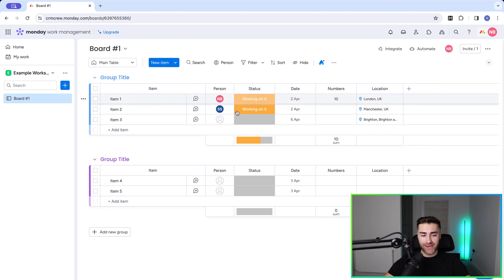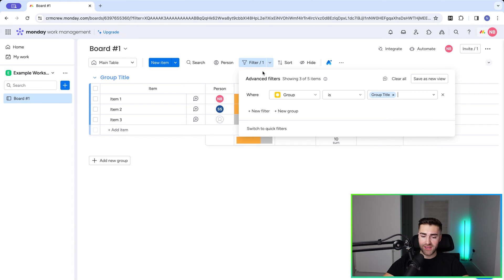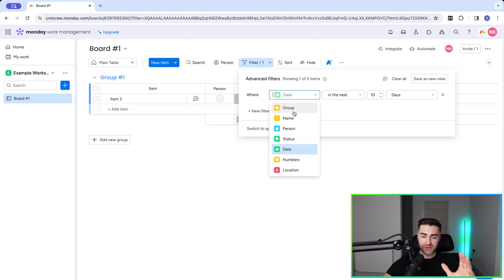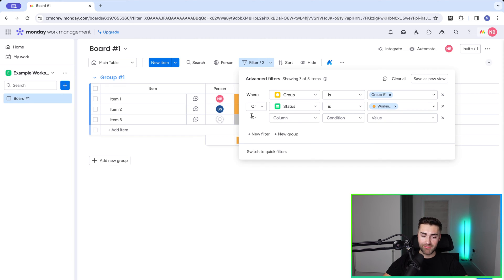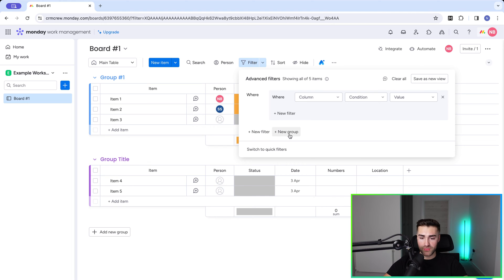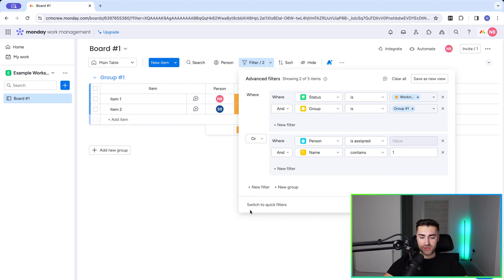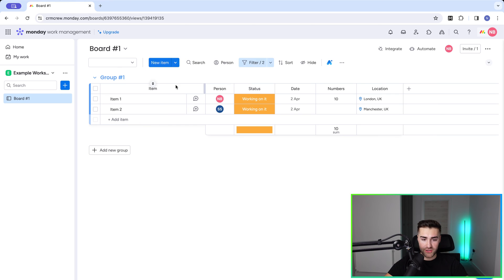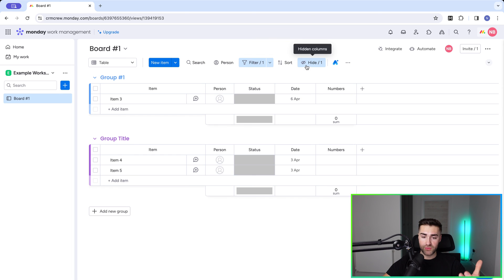Filters & Views Explained In monday.com (2024)